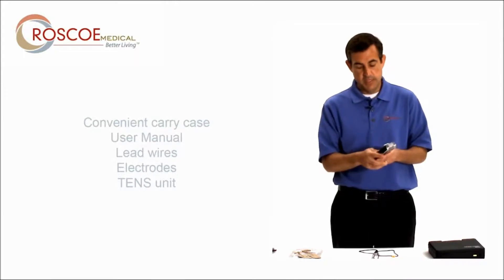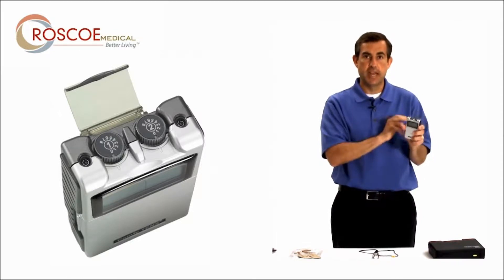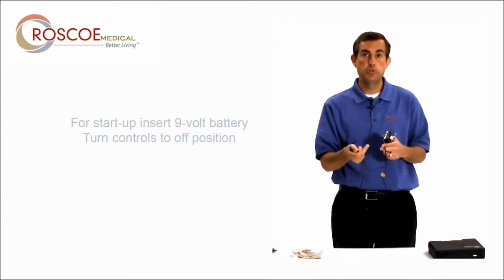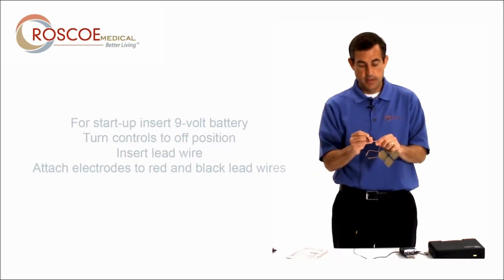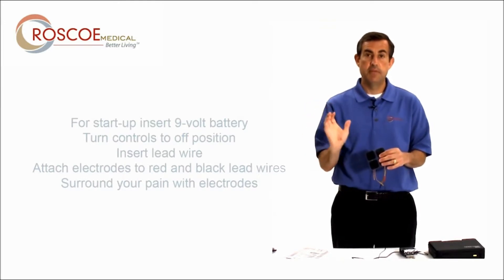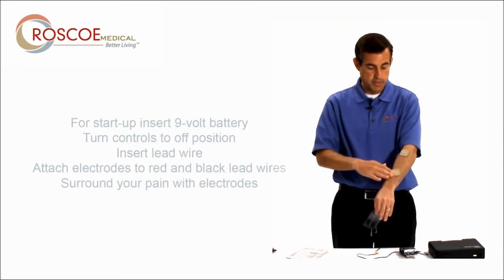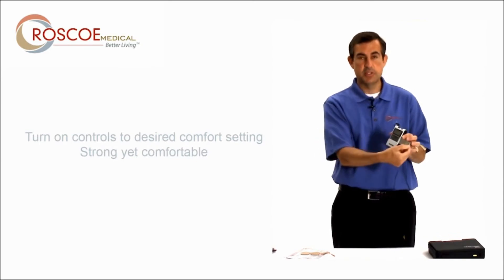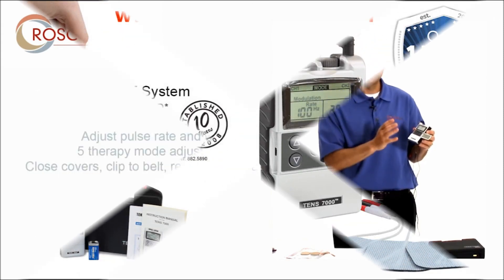TENS Unit Pain Relief System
A favorite tens unit among industry professionals for delivering drug-free pain relief for common ailments including Back, Neck, Shoulder, Knee, Elbow, Leg and Foot pain.